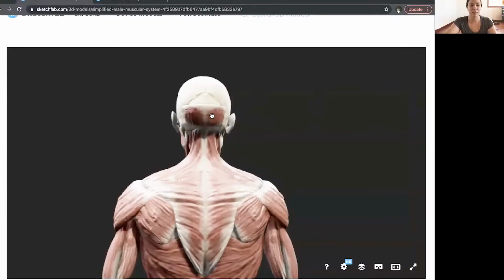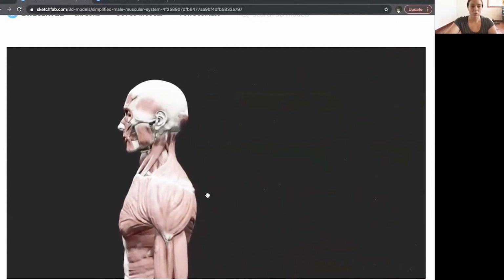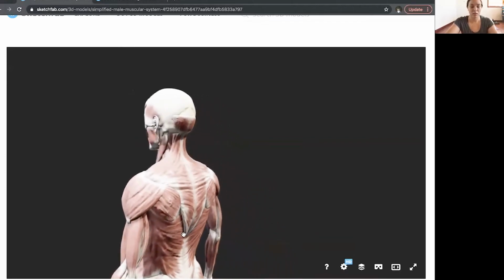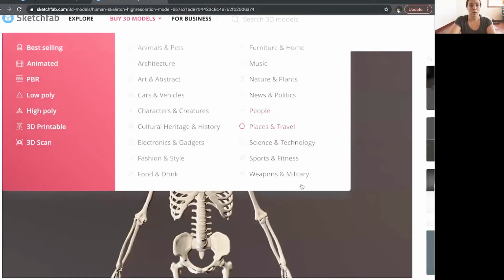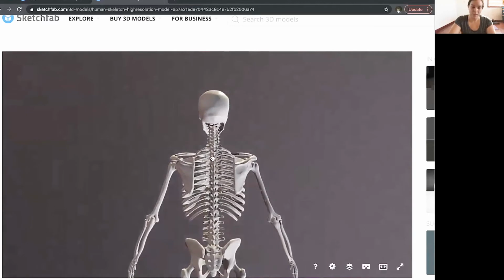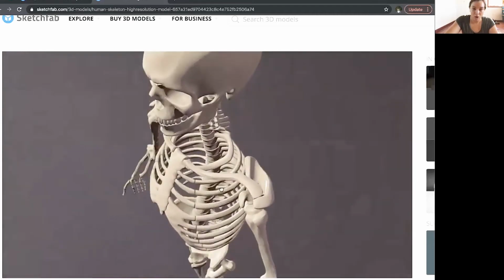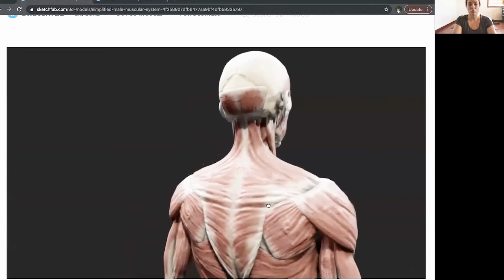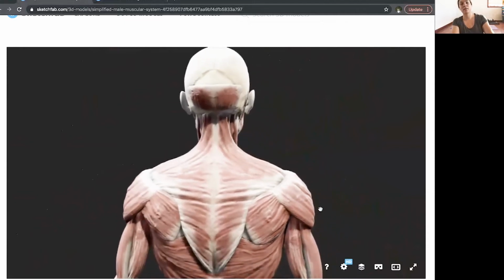Yoga for Neck and Shoulders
Another "Mobility Series" webinar, however this one is focused on the neck and shoulders. We will discuss more about the shoulder joint, how shoulders affect the neck, and how to integrate techniques that can relieve pain over time.

Bring a strap and a few blankets- maybe even a bolster.